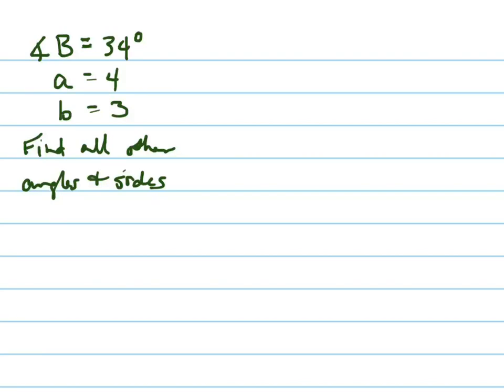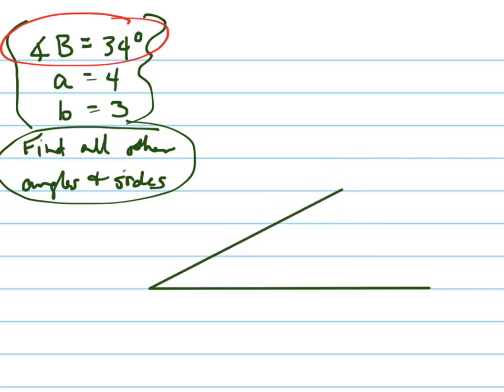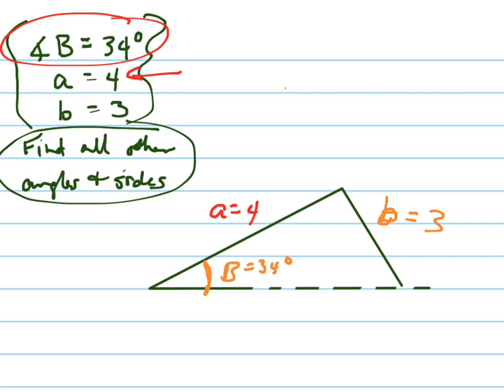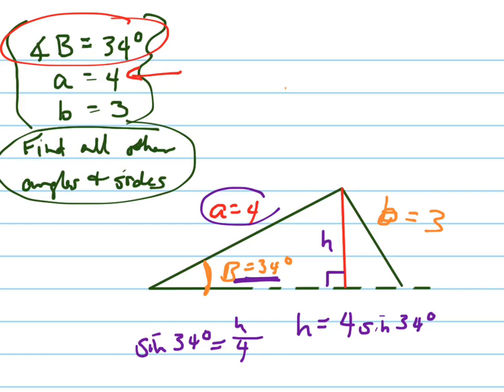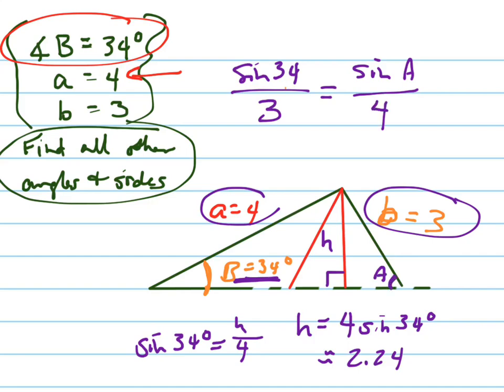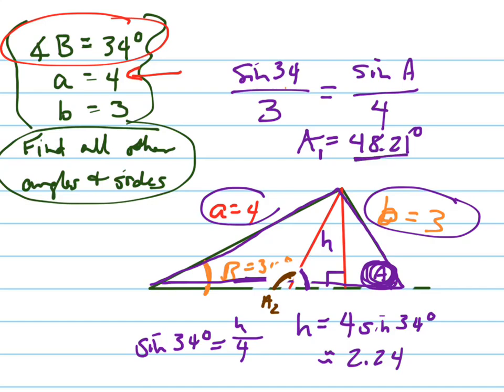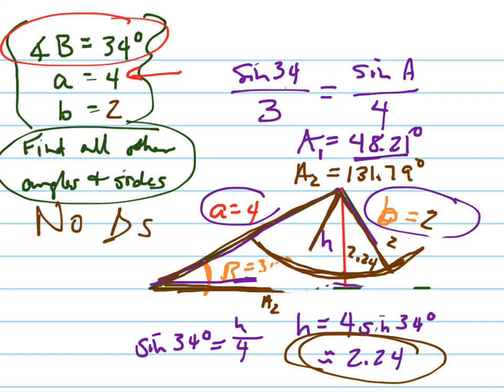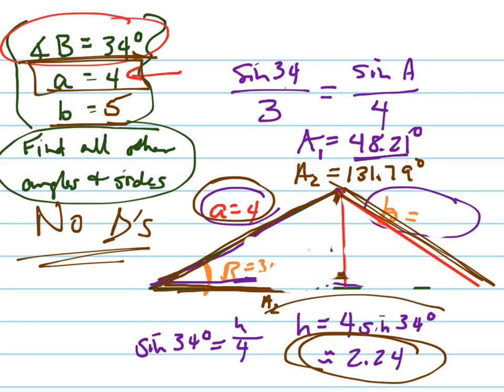Solve this triange: ambiguous case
Solve the triangle using law of sines. This is the infamous "ambiguous case".